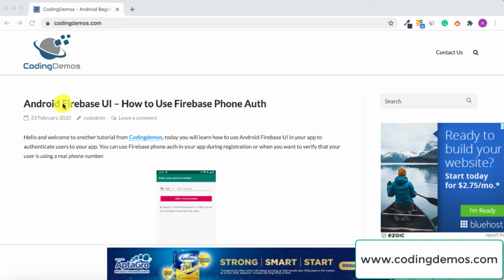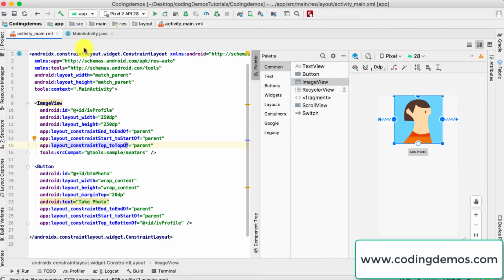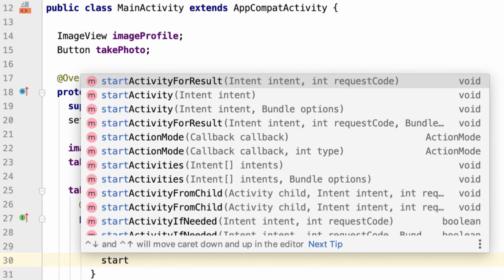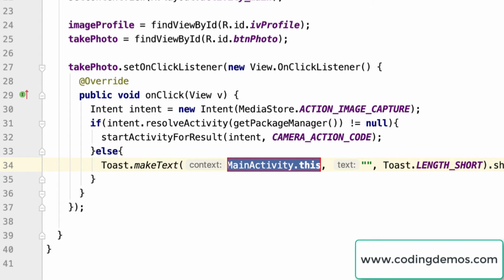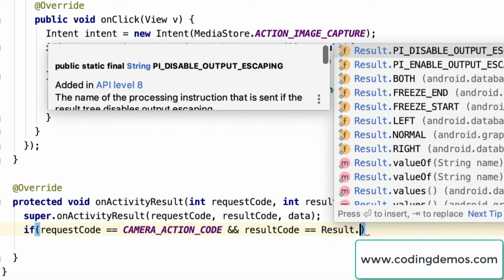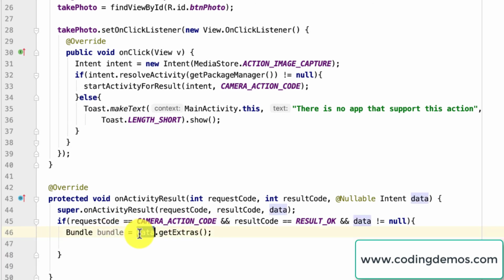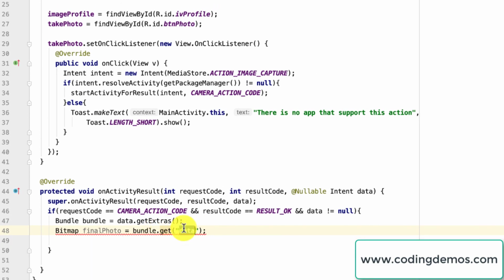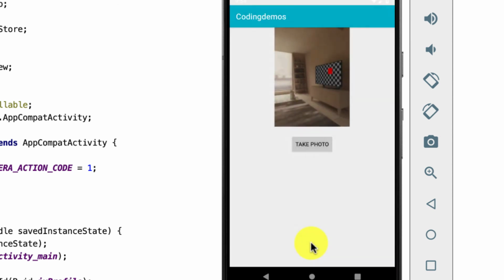How to Take a Photo Using The Camera And Display it in Android Imageview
Hi and welcome to another tutorial from CodingDemos :)

In this tutorial, you will learn how to take pictures with the camera on Android Programmatically.

Here are the steps:
1- Open up Android Studio.

2- Initialize the Android image capture Intent inside Android button OnClickListener.

Intent intent = new Intent(MediaStore.ACTION_IMAGE_CAPTURE);

3- Before you can call startActivityForResult(), you need to do some checking to ensure that there is an application that can handle this type of action. Otherwise, show an error Toast Message.

if(intent.resolveActivity(getPackageManager()) != null){
            startActivityForResult(intent, CAMERA_ACTION_CODE);
          }else{
            Toast.makeText(MainActivity.this, "There is no app that support this action", Toast.LENGTH_SHORT).show();

4- Next you need to Override a method called onActivityResult. This method will allow you to access the data image captured by the camera.

5- You need to perform some checking first before you can access the captured image. You need to check for the requestCode, resultCode and whether the Intent data is null or not.

if(requestCode == CAMERA_ACTION_CODE && resultCode == RESULT_OK && data != null){

6- Inside that condition, you will retrieve the captured image data using a Bundle.

Bundle bundle = data.getExtras();

7- To be able to use the Bundle image value inside Android ImageView, you will need to use Android Bitmap.

Bitmap finalPhoto = (Bitmap) bundle.get("data");

8- Finally, you can show the image inside the imageview like this.

imageProfile.setImageBitmap(finalPhoto);

9- Now build and run the app to see the final result.

Introduction 00:00
Final output 00:15
Android Studio project introduction 01:00
Using the Android Camera Intent 03:37
Check if the device supports this Intent 05:05
Android onActivityresult 10:00
Conclusion 20:00